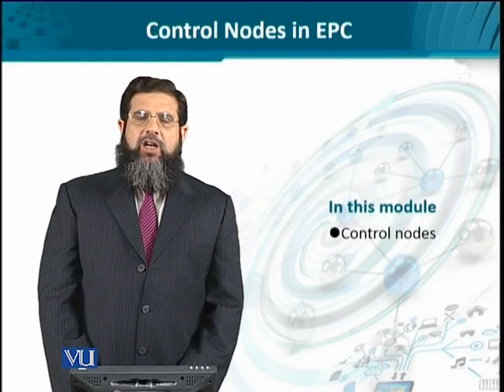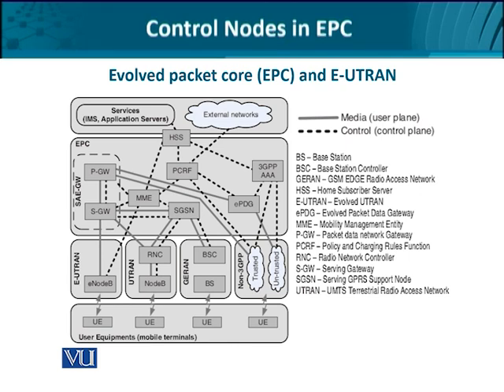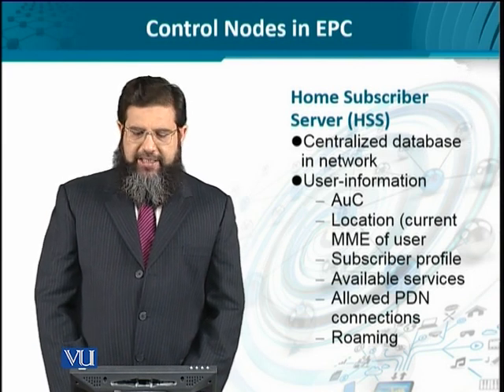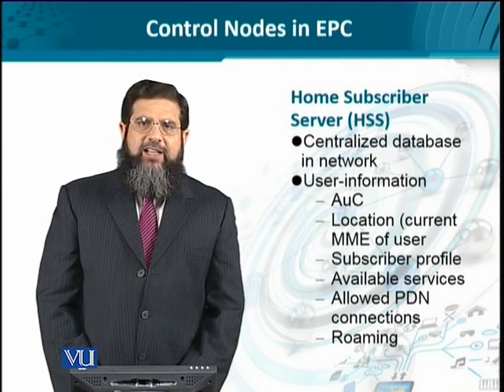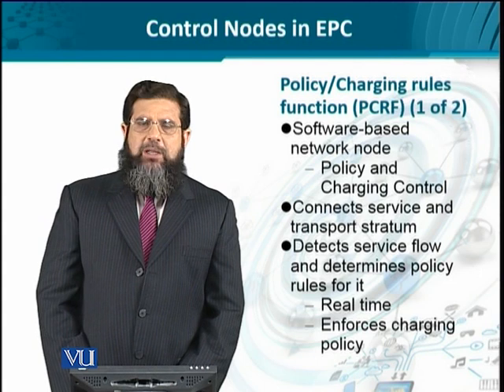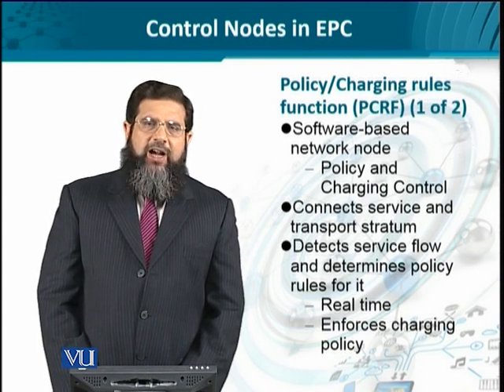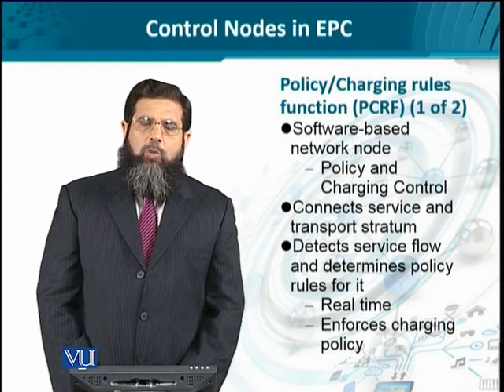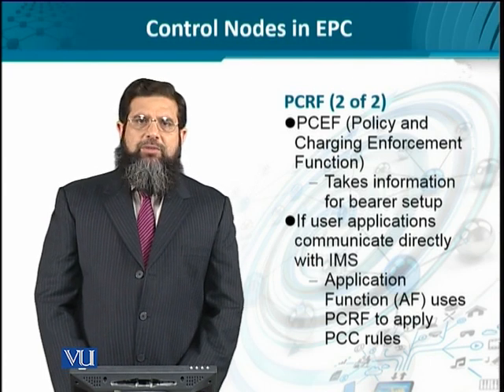Data Visualization | CS642_Topic123